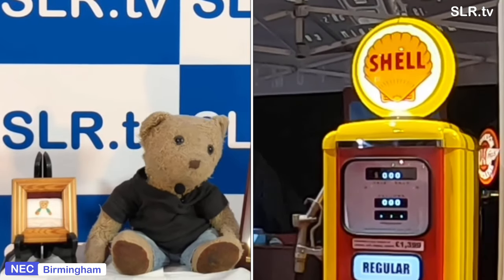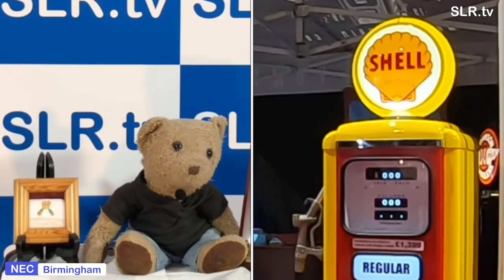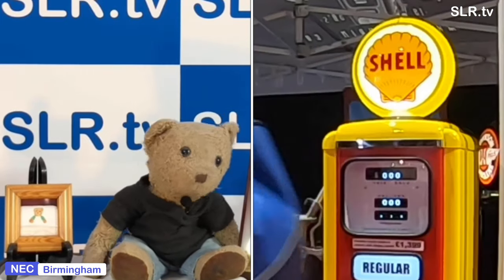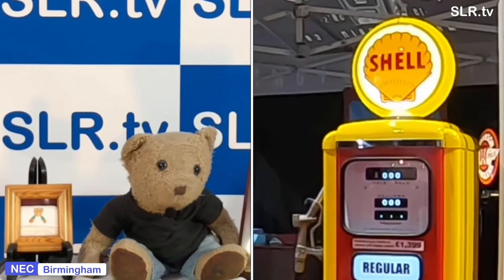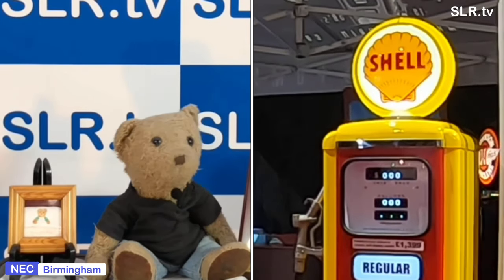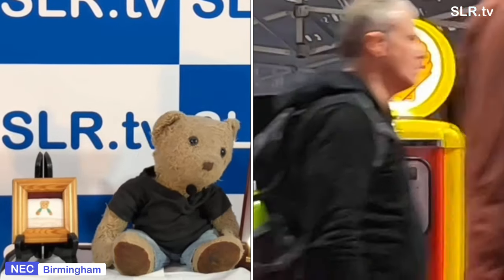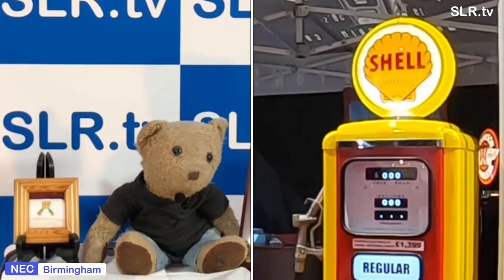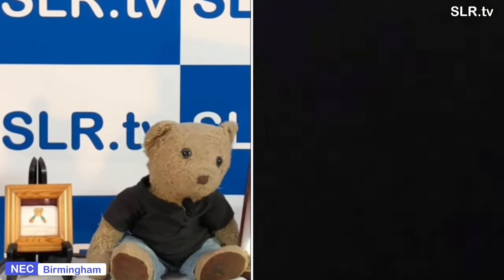Vintage Gas Pumps Autosport 2020 with SLR.tv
Gregory Bear & Stevo visit the Vintage Gas Pumps stand 2616 at Autosport International 2020 held at the NEC Birmingham UK.

Stevo and Gregory Bear visit their 1st carshow exhibition of the year at Autosport International 2020 staged at the Birmingham NEC. England.  The show is always held around early January.
Stevo has a quick tour of the stand to look at the various gas pumps which include a coffee machine, cold drinks dispenser, beer dispenser and toolbox fitted out with sliding trays.  At the entry to the stand was a petrol pump display cabinet,

Stevo thanks everyone for viewing SLR.tv and says goodbye to all.

🕗 Timestamps

0:01 Start of SLR.tv titles
0:05 Introduction from Stevo and short description of the vintage gas pumps stand and content variation on display
0:26 Description of types of vintage gas pumps available drinks dispenser, display cabinets, toolboxes etc
0:50 1st sight of vintage gas pumps display stand at the show
1:01 visitors to the show looking at stand and walking about
1:32 visitors have a look and try one of the vintage gas pumps on display checking out drawers and shelves of the unit
2:24 Quick tour of the products on display within the exhibition stand
2:47 Gregory goes on to describe the product is a 1950s style reproduction gas pump customised to your own requirements
3:12 Gregory Bear says how great it is to see everyone again and that we are available on your smartphone, tablet or PC 24/7
3:26 Gregory Bear and Stevo realise that time has caught up and say goodbye
3:32 Commencement of film credits and titles
3:53 SLR.tv end screen